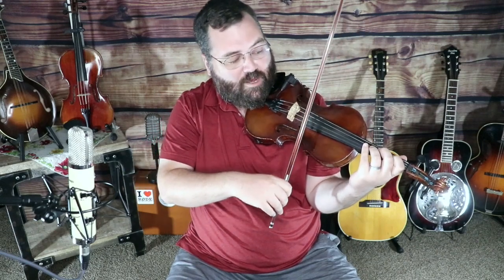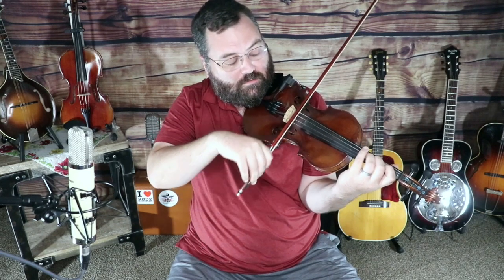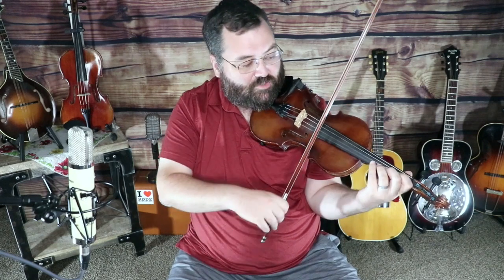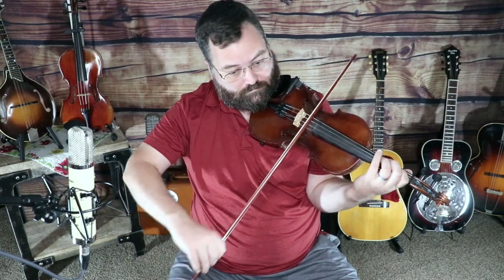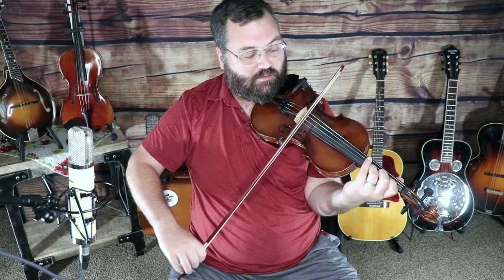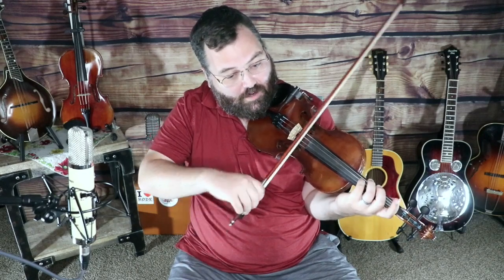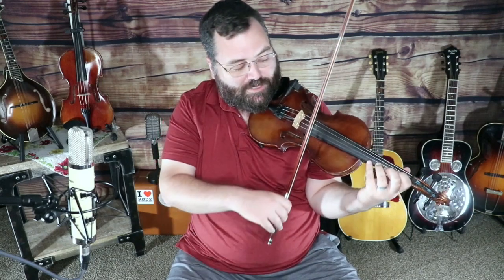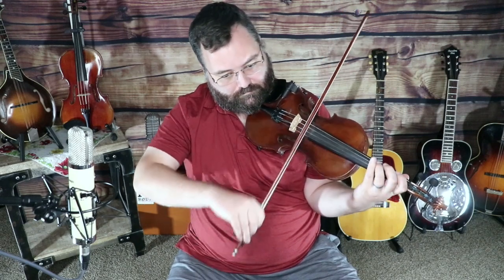Right or Wrong - FREE Fiddle Lesson